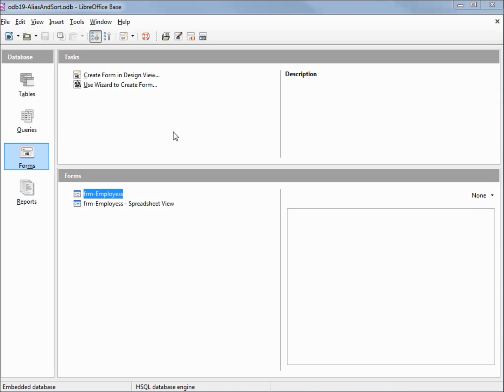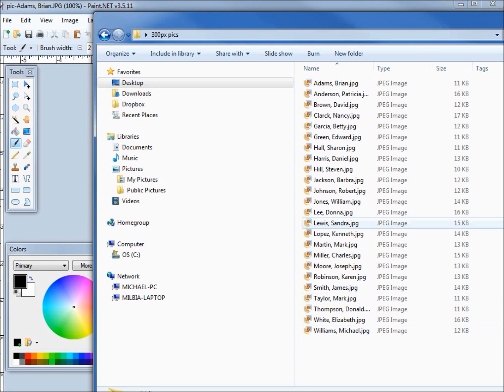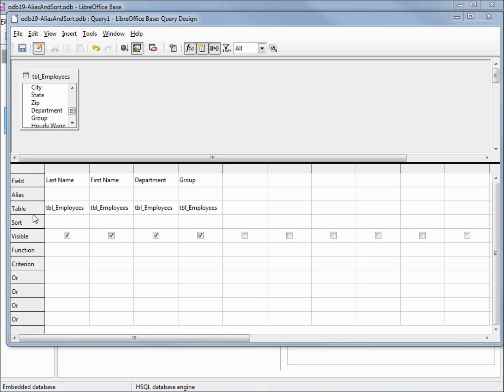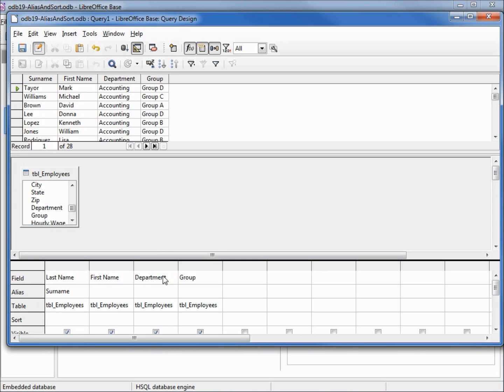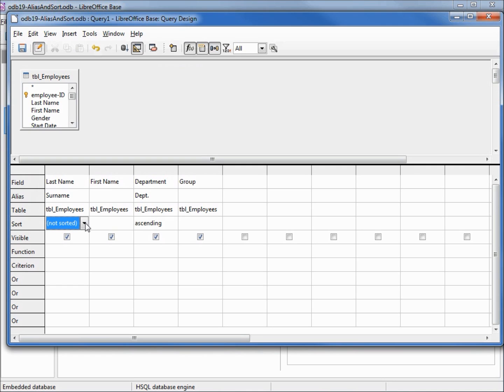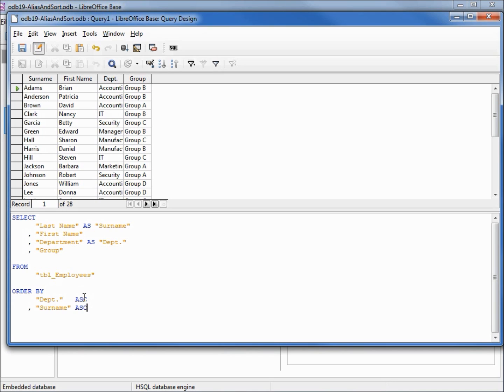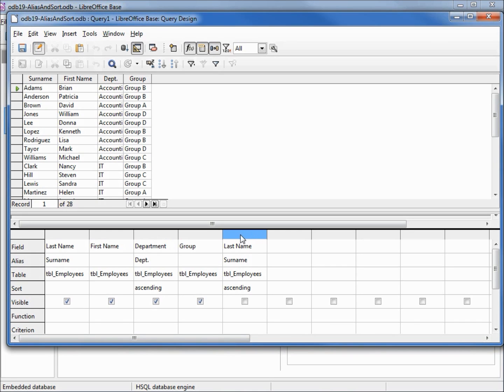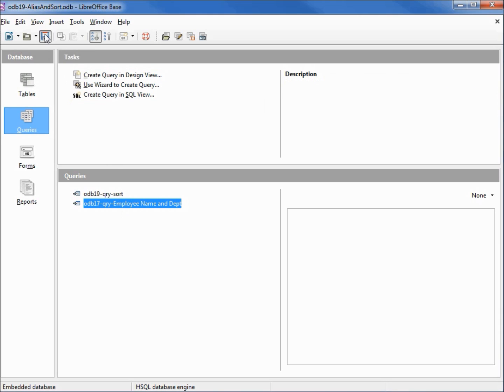LibreOffice Base (19) Alias and Sort